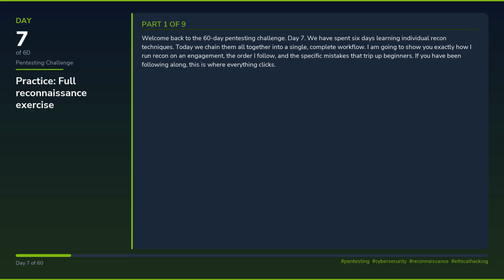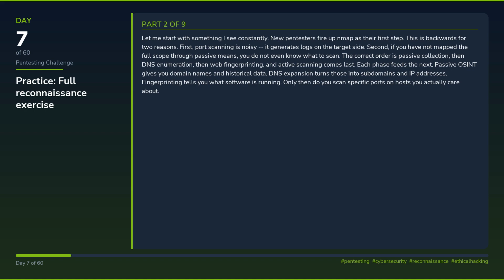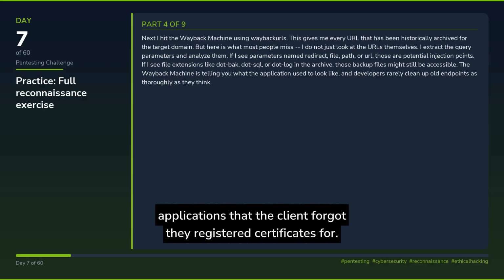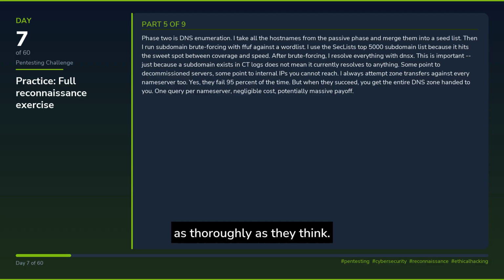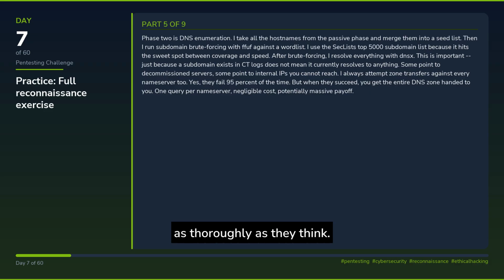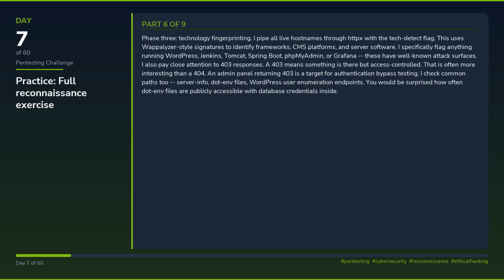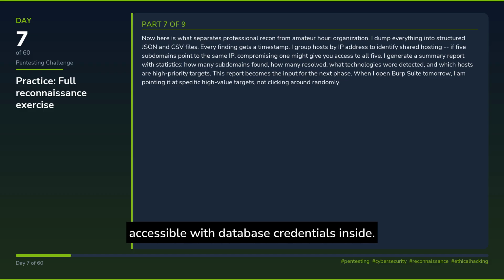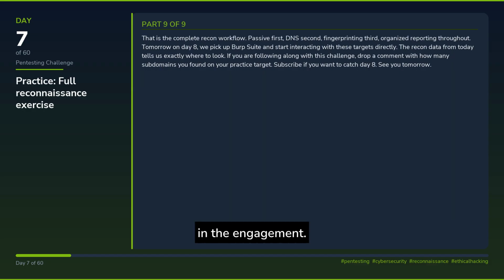Full Recon Exercise: Complete Pentesting Workflow (Day 7/60)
"Day 7 of the 60-day pentesting challenge. Today we chain passive OSINT, DNS enumeration, and web fingerprinting into one complete reconnaissance workflow. I walk through my exact methodology, scripts, and the decision points that matter.

Topics covered:
- Recon phase ordering and why it matters
- Passive collection from CT logs and Wayback Machine
- DNS expansion and zone transfer attempts
- Technology fingerprinting with httpx
- Organizing findings into actionable reports
- Common recon mistakes and how to avoid them